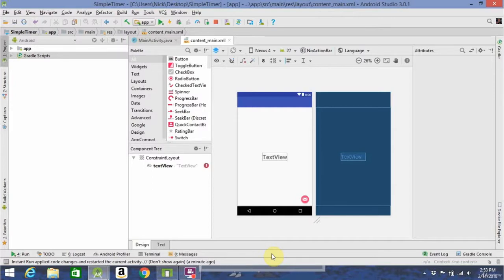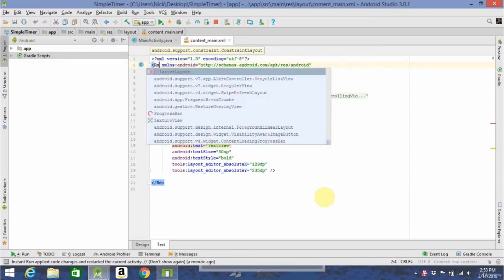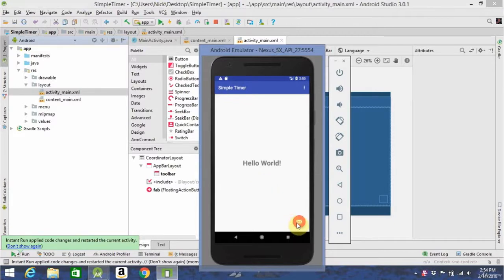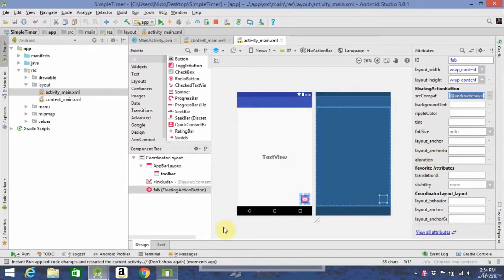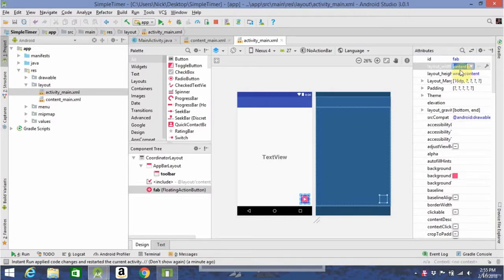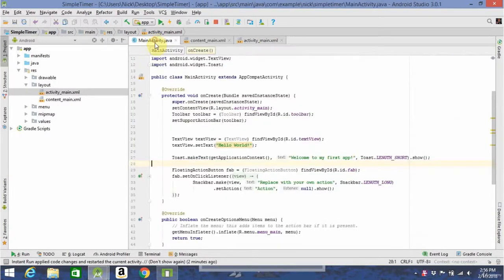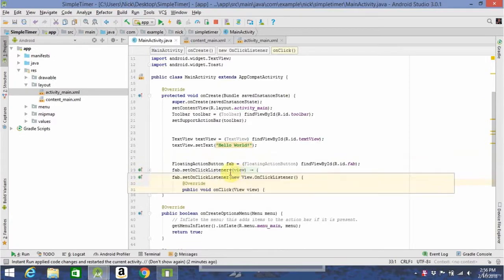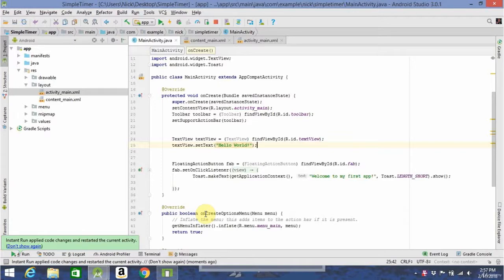Lesson 10 : Floating Action Button [Android App Development For Beginners : Make a full app]